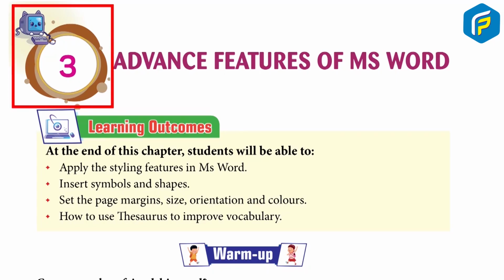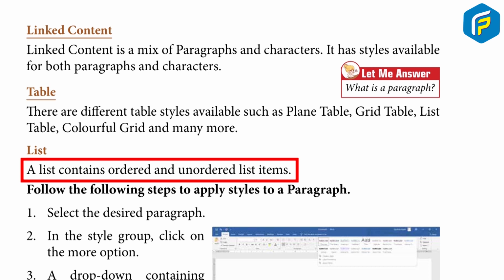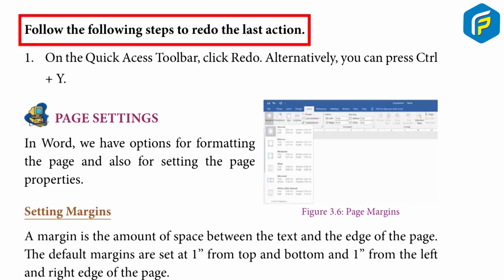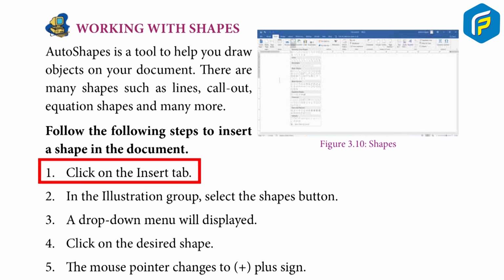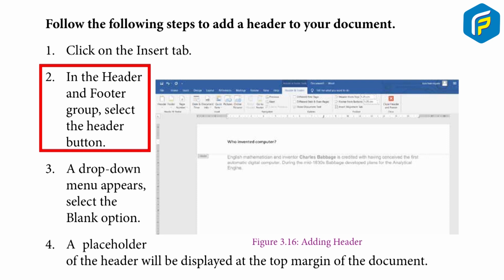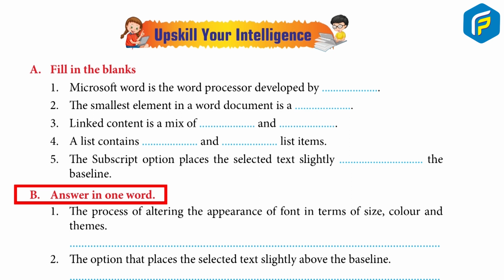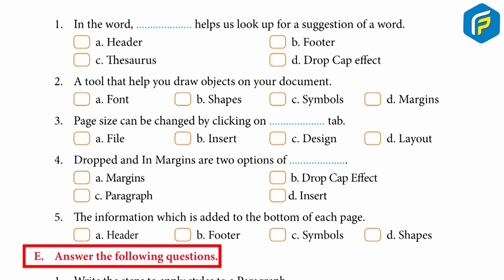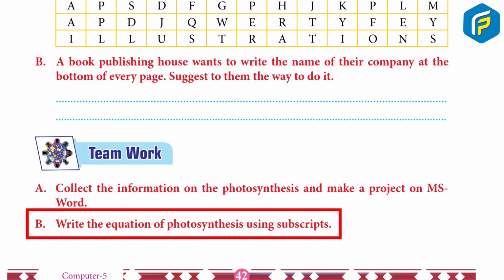Franklin Computer Class 5 - Chapter - 3 Advance Features of MS Word